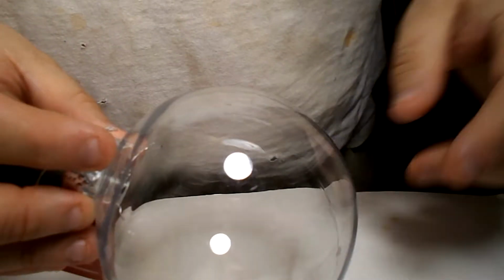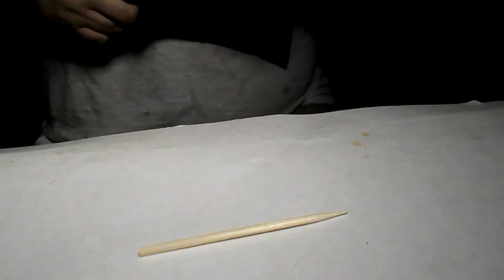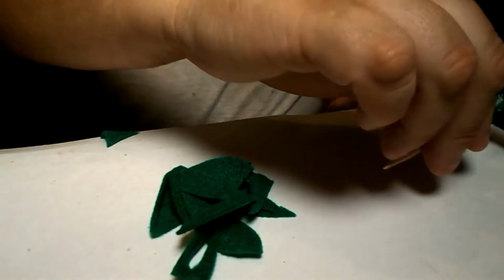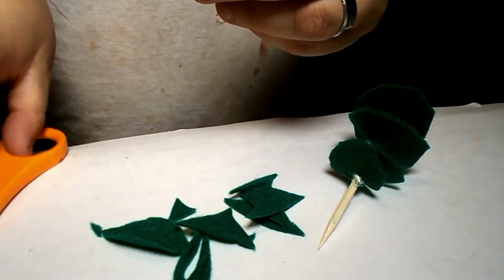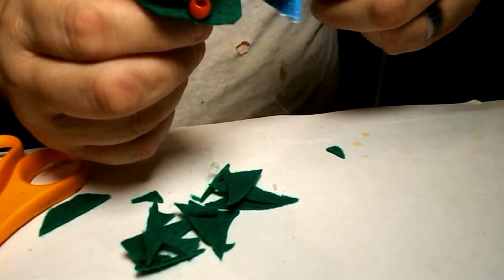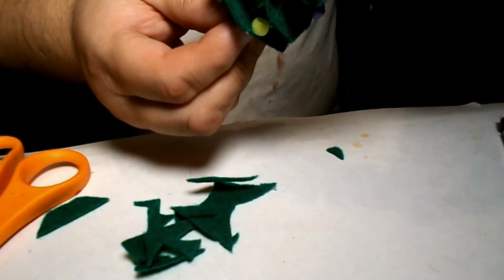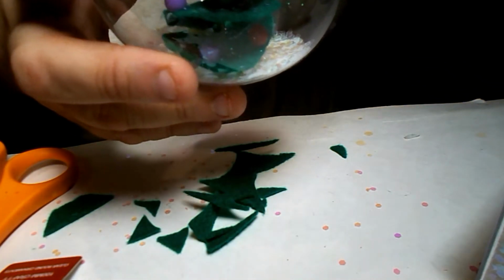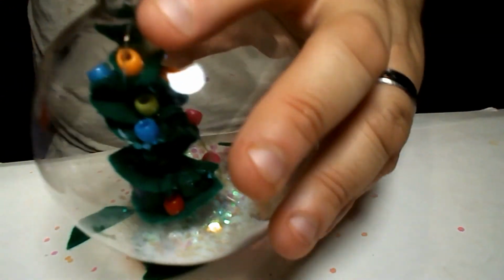Homemade Christmas ornament 2017